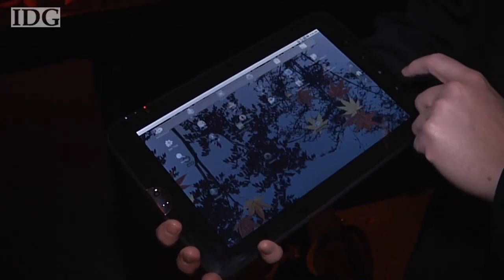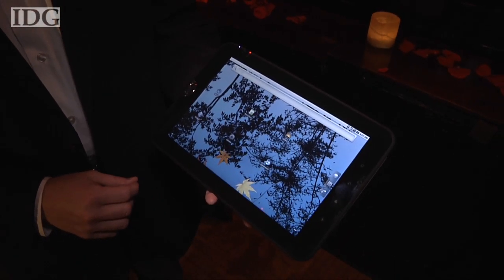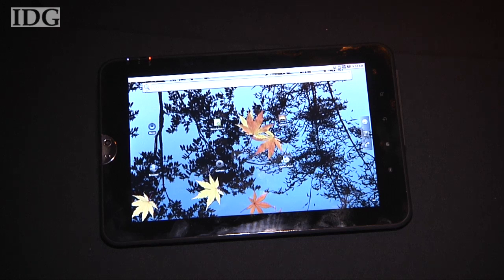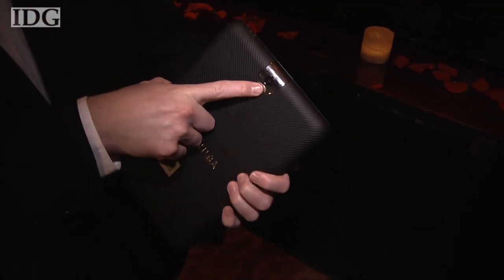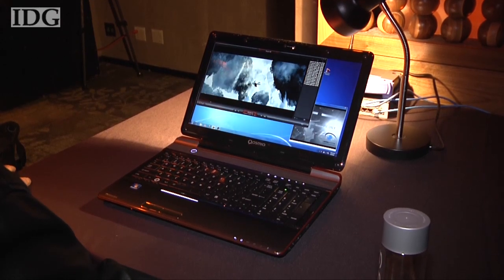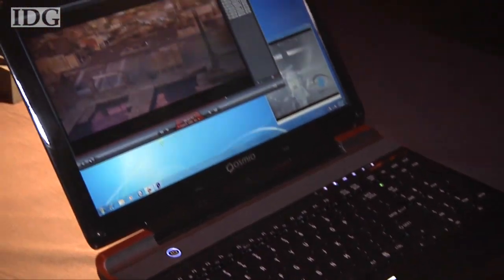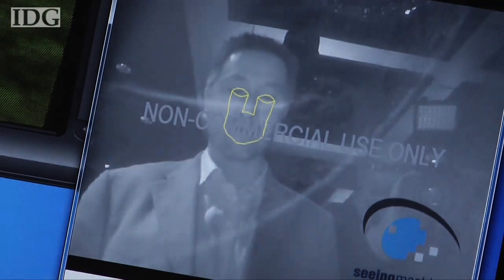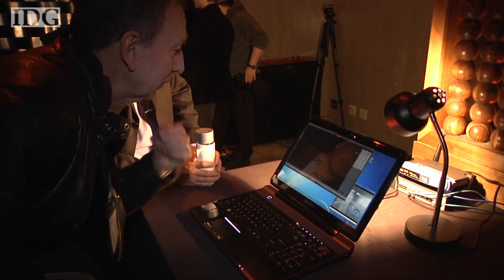CES 2011: Toshiba's unveils its tablet PC, coming in spring 2011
LAS VEGAS (01/04/2011) -- Toshiba will join the tablet race later this year with this Android-powered computer. The device, which doesn't yet have a name, was on show Tuesday.